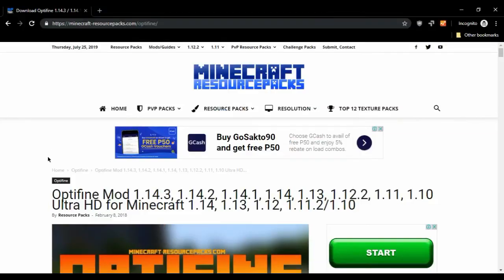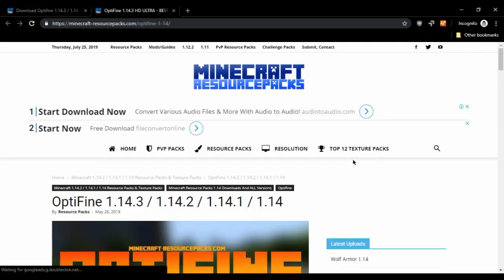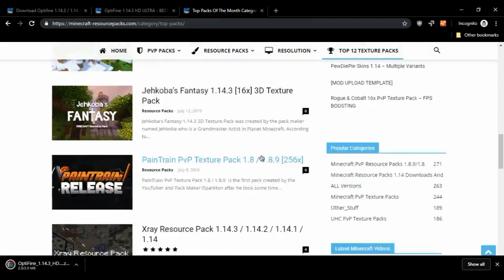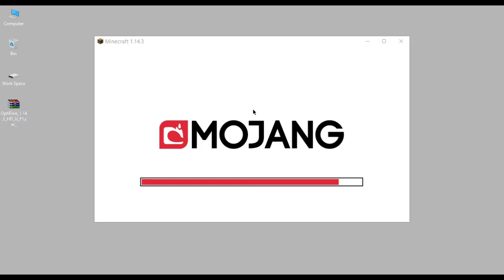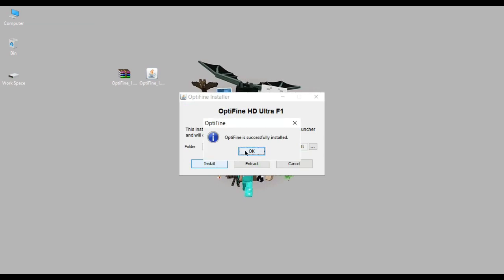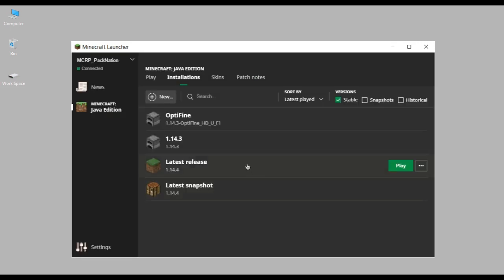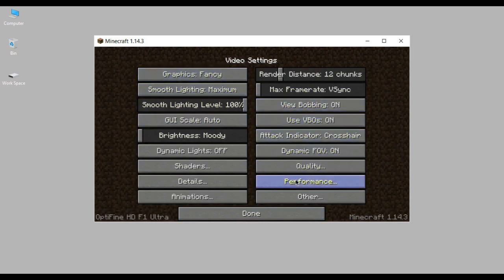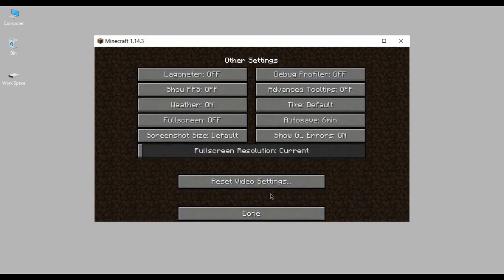How to install Optifine 1.14.4 / Optifine 1.14.3 - [Free and Easy Download]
►►YOU MIGHT ALSO LIKE FAITHFUL. FREE DOWNLOADS

OptiFine is a mod for Minecraft that boosts your FPS and supports HD textures. Moreover, the mod adds options for more FPS performance and better looks. Usually, it can double or triple your FPS.

All in all the mod is a performance-related tool that can provide a large FPS boost as well as a reduction in lag spikes and minimizes potential visual bugs in Minecraft.

Aside from the performance boost OptiFine also relevantly improves the overall aesthetics of the game without having to install any texture packs.

It also has it's own user interface which allows you to directly modify certain aspects of the game's graphics. This includes the ability to toggle fog, clouds, smooth lighting and many more.

OptiFine is arguably one of the most famous mods if not the most famous mod in Minecraft due to it's positive effects without the cost of any negative effects.

It has even come to the point where plenty of the modern texture packs and other mods "require OptiFine".

Optifine was created by the Optifine team. We do not own or have the ability or function to alter it. If you want to edit/release it you have to ask the creator!

We did not make most of the Packs we show you. People can submit their packs and we promote their Texture Packs / Resourcepacks to make the Creators get more attention.